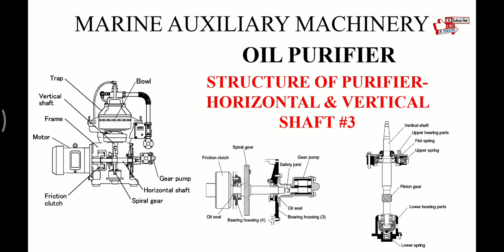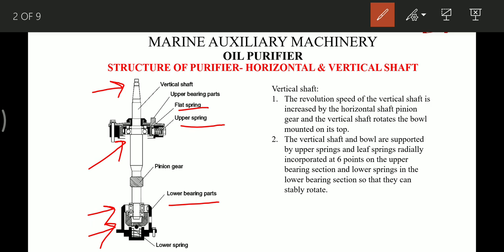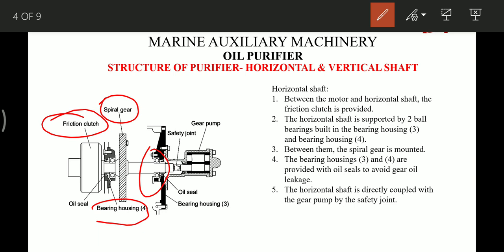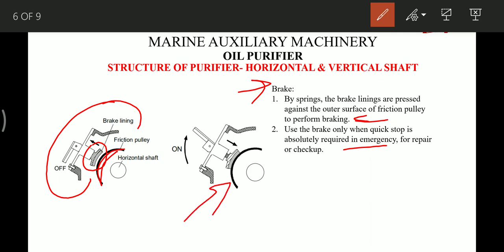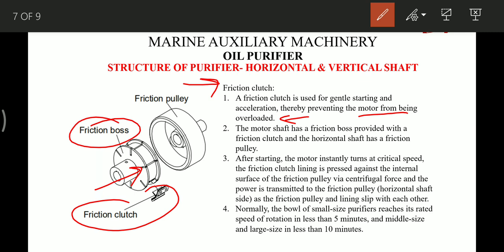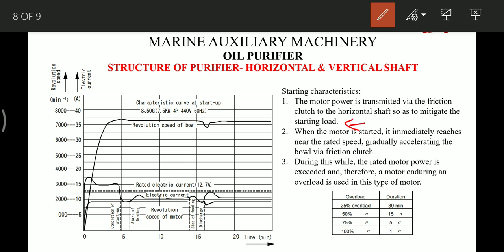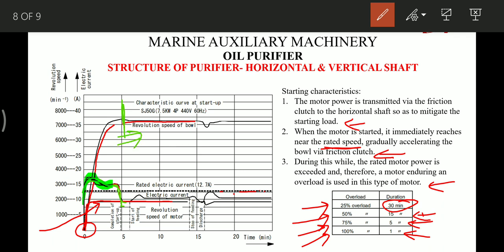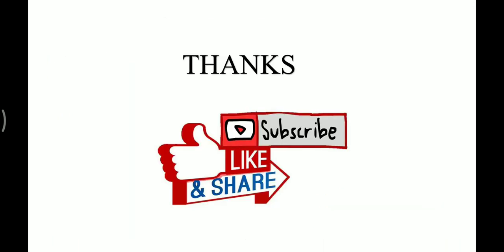Marine auxiliary machinery, Oil Purifier, Structure of purifier, vertical and horizontal shaft #3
Marine auxiliary machinery, Oil Purifier, Structure of purifier, vertical and horizontal shaft, break, clutch assembly, and motor characteristic curve.